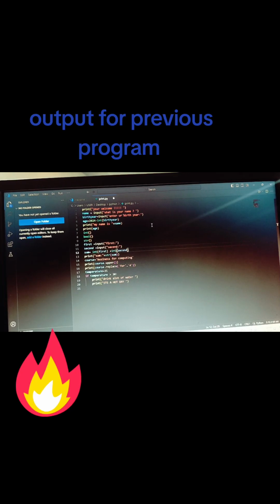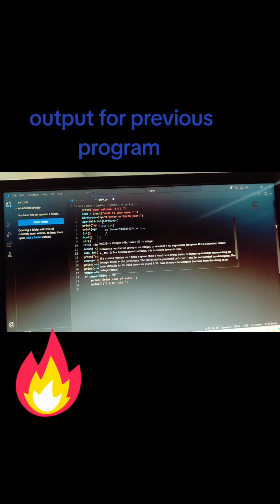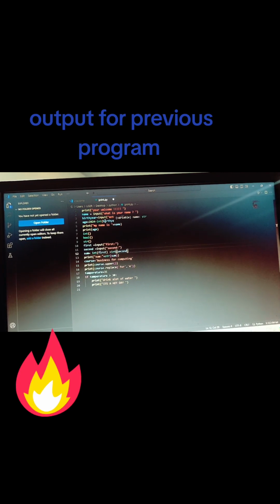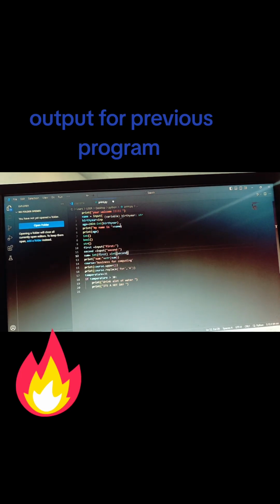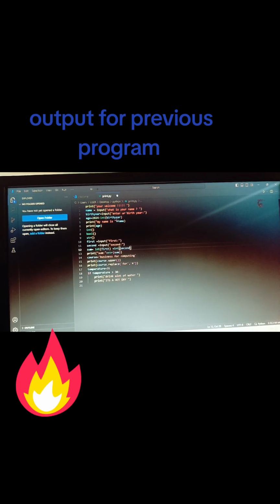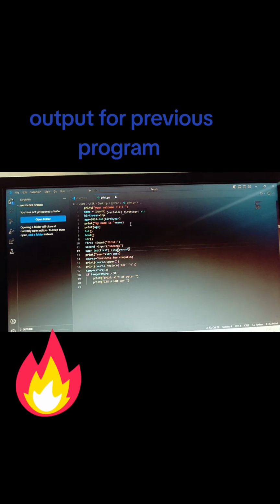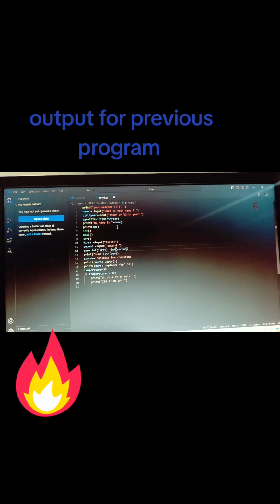previous video outputs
Python beginner